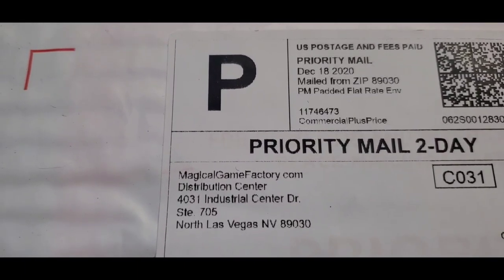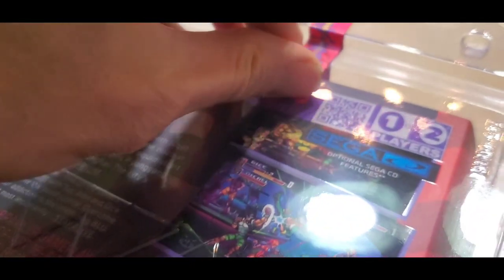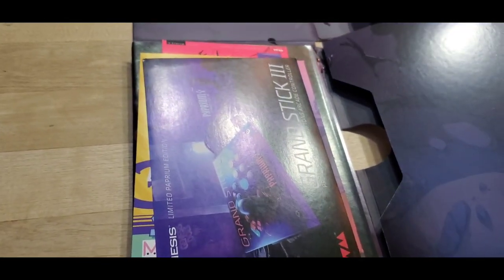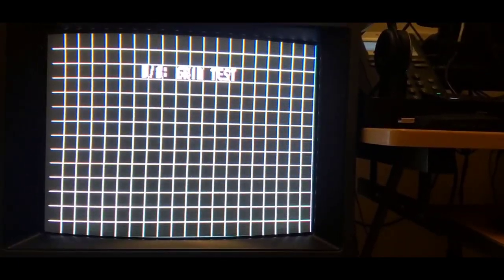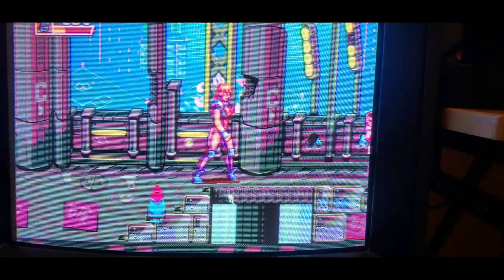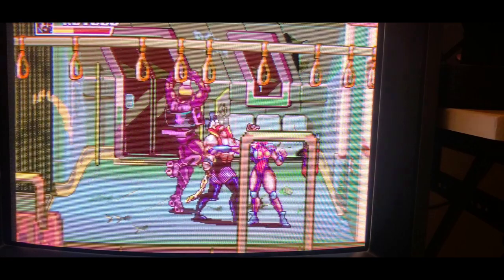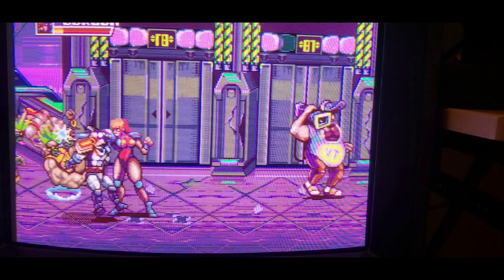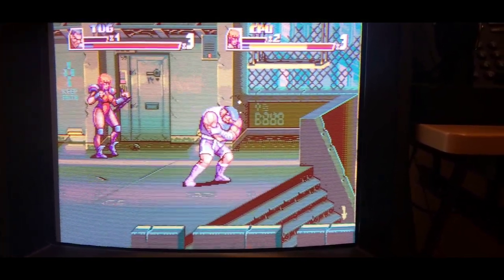Paprium Unboxing & First Playthrough -- Sega Genesis Homebrew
This is an unboxing and first playthrough of Paprium, a homebrew Sega Genesis (aka Megadrive) brawler from a group called Watermelon. Played on a model 2 Sega Genesis 32X CD with a Sony PVM and official 6 button Genesis controller. All original hardware.